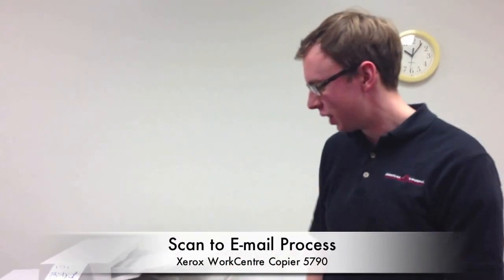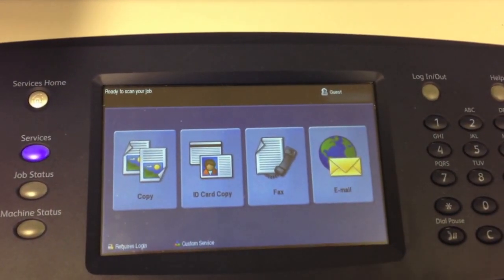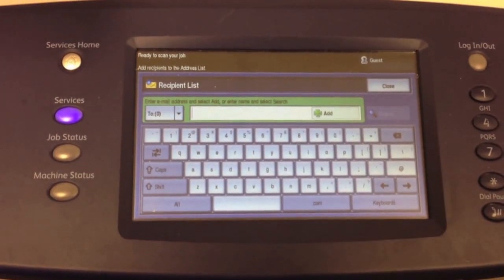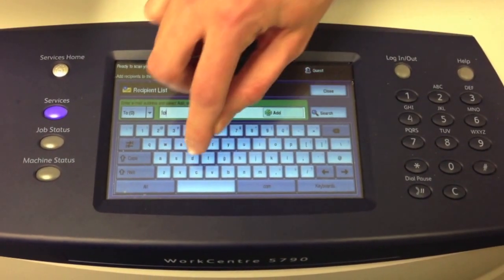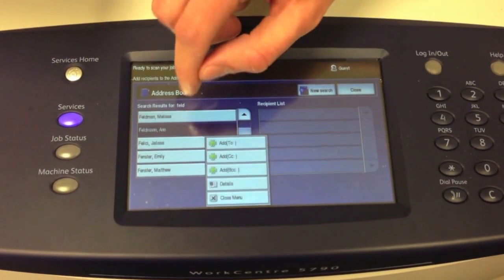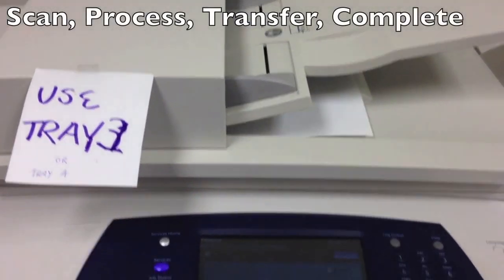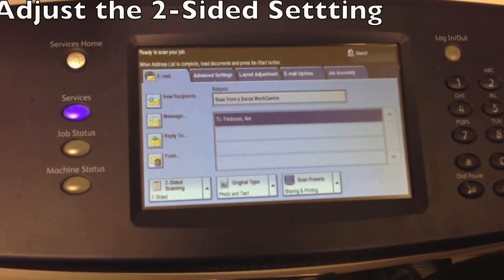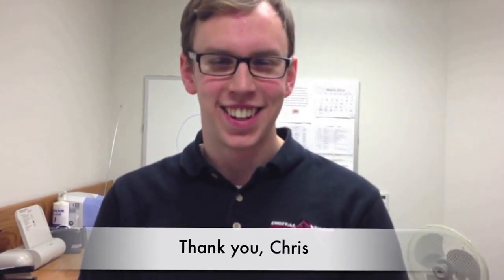Scan to E-Mail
This screencast shows you how to scan a document to a PDF and send it as an e-mail attachment!